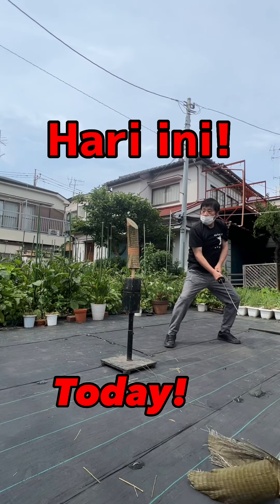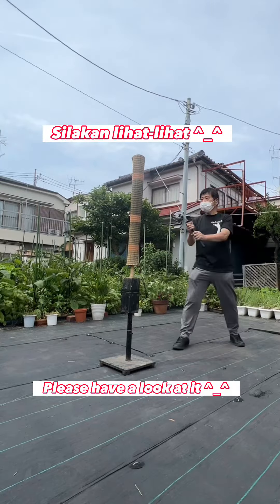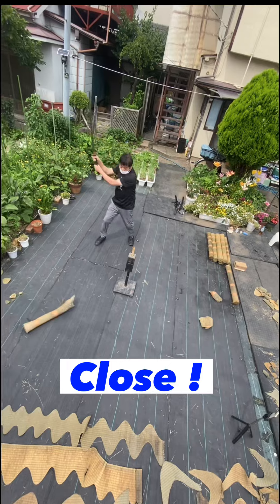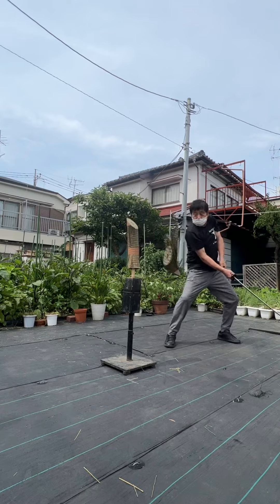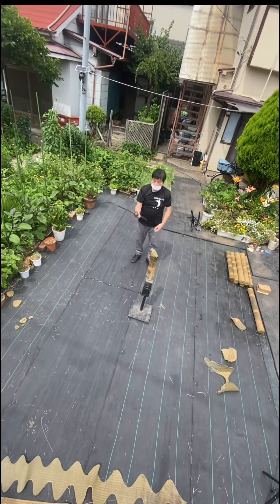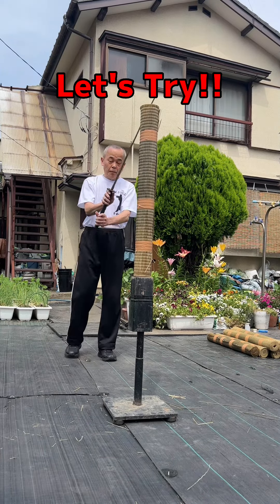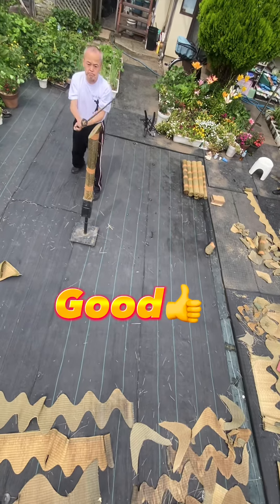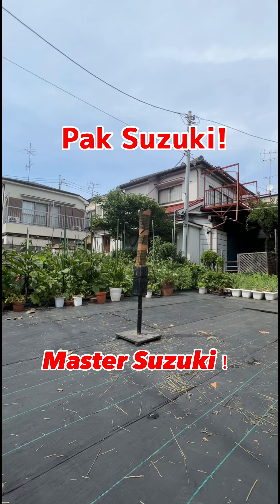Test the sharpness of the Japanese sword🦾